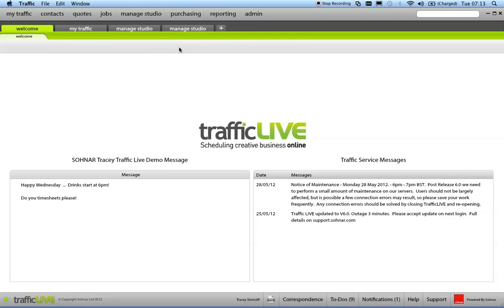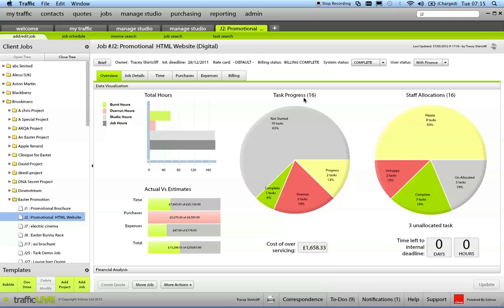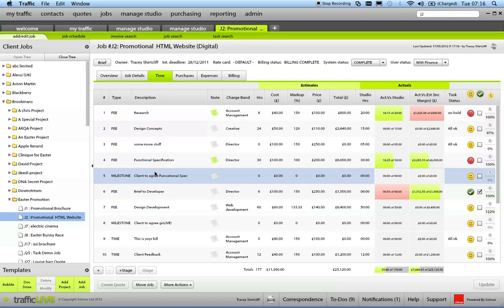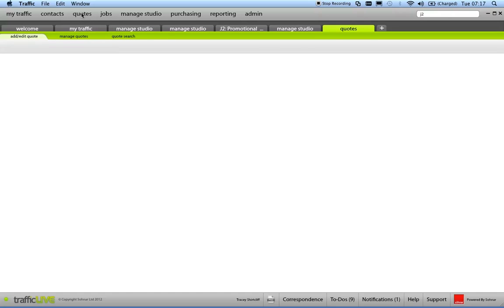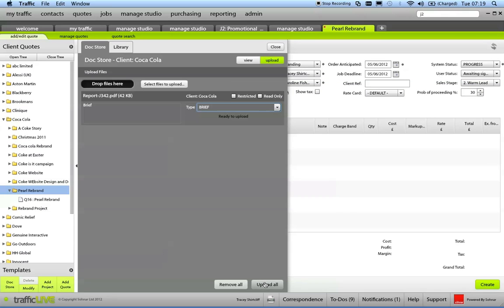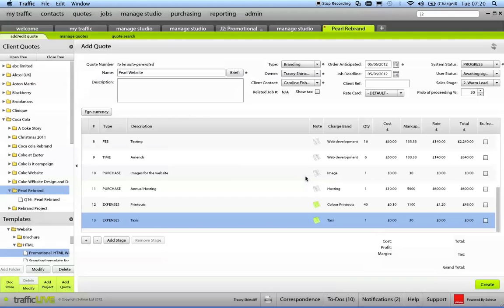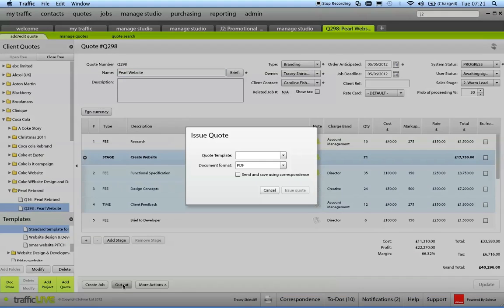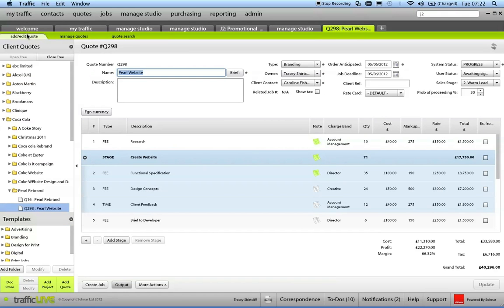The Project Manager views in Traffic LIVE.m4v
Traffic LIVE is an online, end to end management tool for creative teams.

Traffic LIVE has helped hundreds of agencies and creative teams save money and time and is used by companies such as VML, Method, Vodafone and Virgin Atlantic tohelp manage projects and streamline processes.

As well as simple usability and a fantastic, user-friendly interface, Traffic LIVE has also has...

- An integrated end to end job management process, from quoting and scheduling to invoicing, allowing the team to minimise duplication and get everything they need from one system.
- One-click timesheets to encourage accurate and prompt timesheets, giving you a better picture of progress and job status.
- Simple, drag and drop, visual scheduling, allowing work balancing with a few clicks, with accurate capacity information to assist with staffing levels.
- Real-time job alerts, giving you prompt and accurate information to make decisions and track over-servicing.